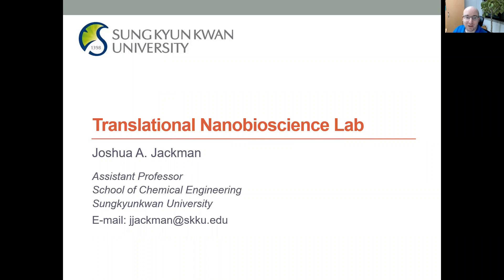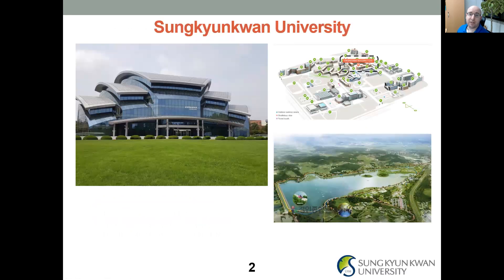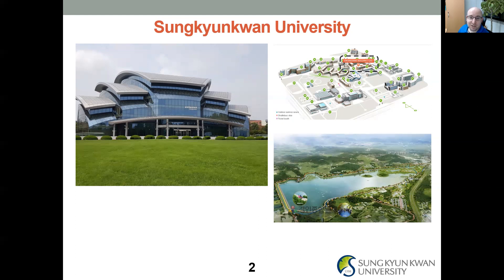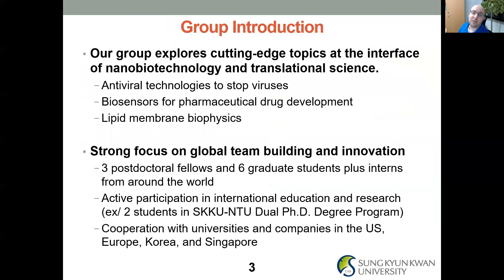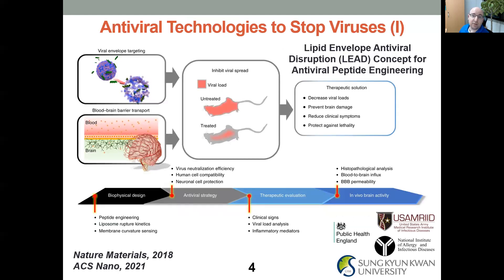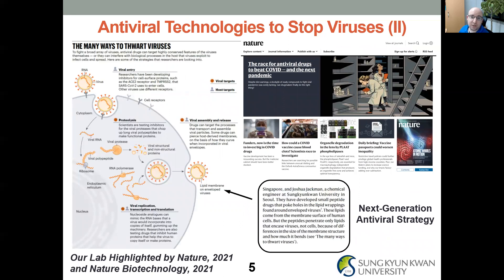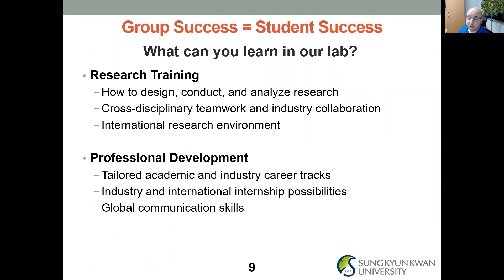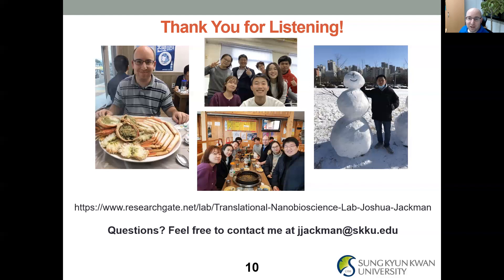[AKC2021]Alumni Networking : Dr. Josh A. Jackman, Sungkyunkwan University, Korea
Presentation : Next-Generation Science and Technology Leader